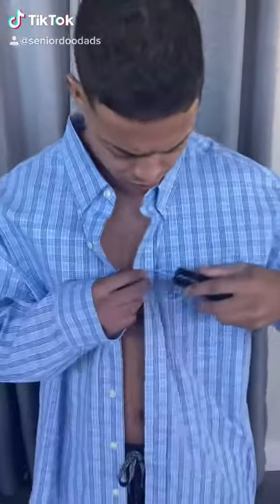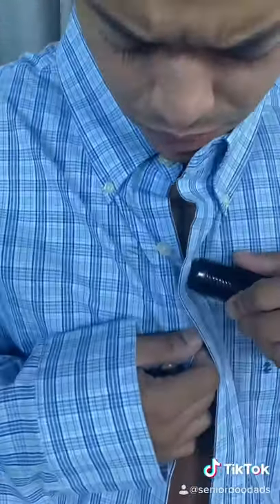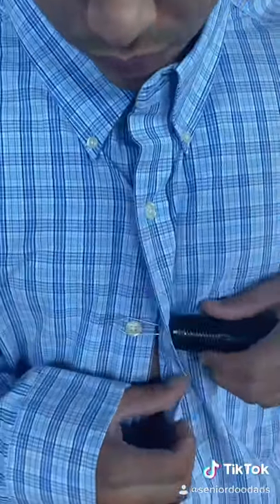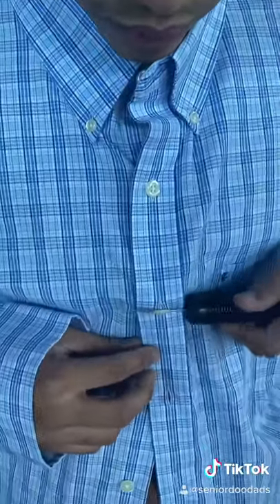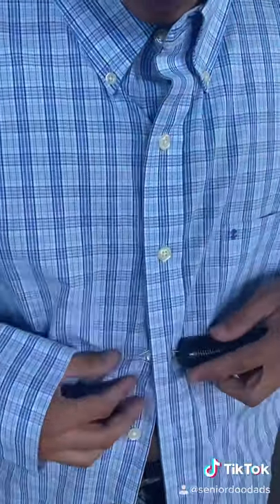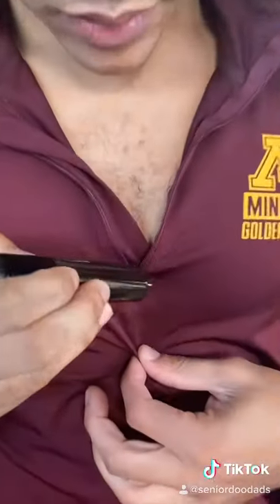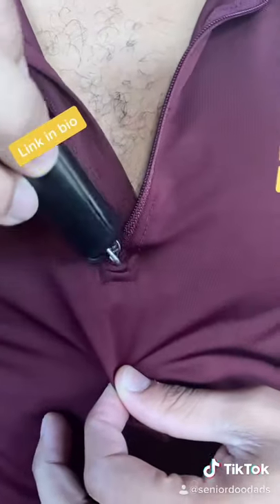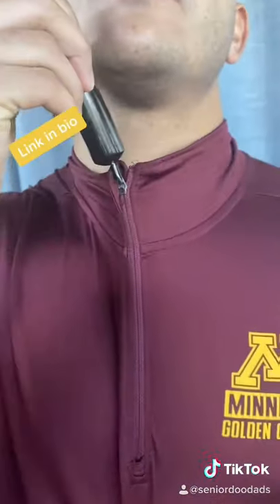Button tool and zipper assist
Hands having a hard time buttoning those little buttons?  This will help, especially those small shirt buttons.  Also has a hook to use as a zipper pull in the other end.